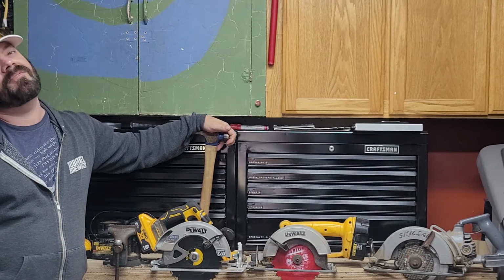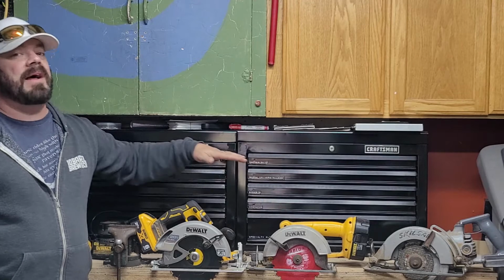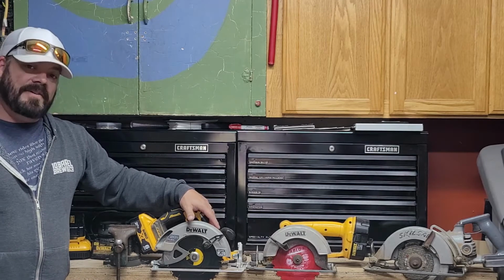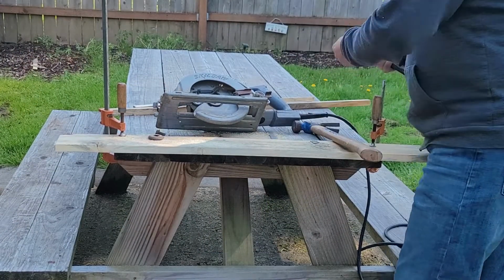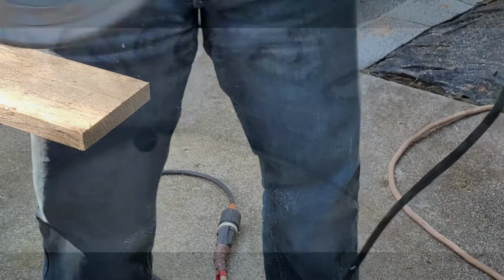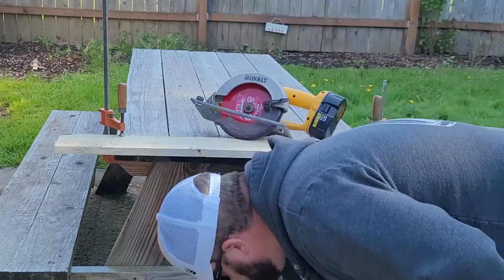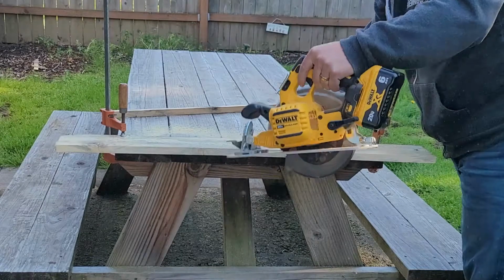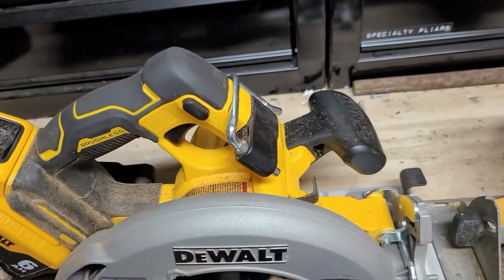DEWALT Cordless circular saw challenge! | My Off Grid Skilsaw! | It's time to go cordless! | DCS573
IT'S FINALLY TIME TO GO CORDLESS! Watch as I confirm what I already knew!? It's time to go cordless with your circular saw! No more excuses! Batteries have really hit their stride!

Amazon Link to the Saw!